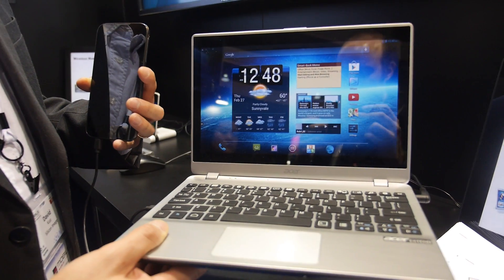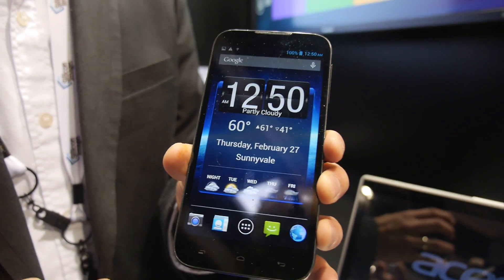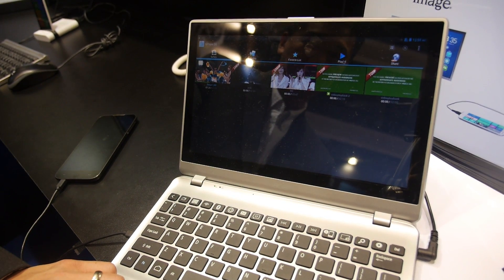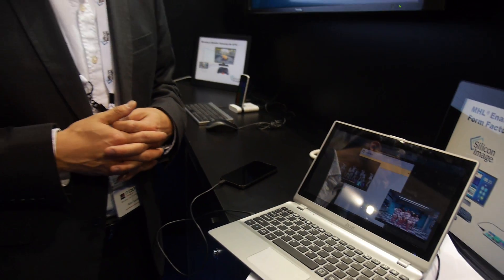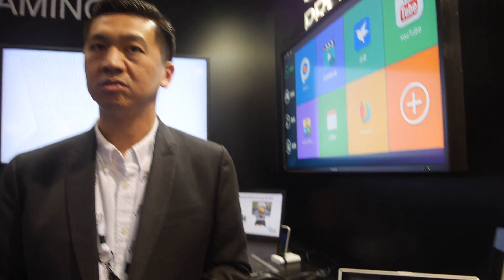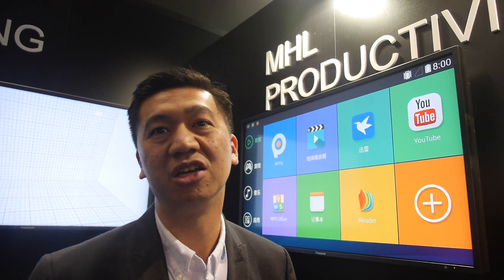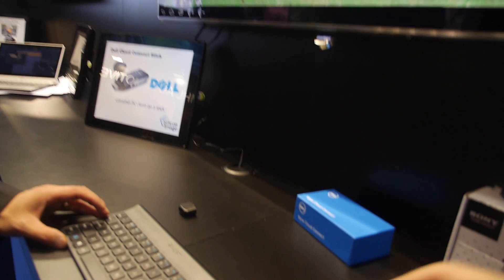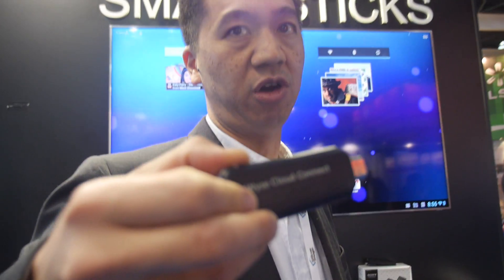MHL for Productivity, Acer Extend, MediaTek MT6592 MHL Optimizations and Dell/Roku MHL HDMI Sticks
One of the most interesting aspects of MHL in my opinion is that MHL enables your Smartphone to run your PC/Desktop/Laptop experience. Now Acer is showing their Acer Extend prototype where it's an "empty" good looking laptop shell as stylish as an Ultrabook, which only contains the display, battery, keyboard, mousepad and basic MHL support electronics, thus potentially being sold at a very cheap price, then you power that Laptop Dock with your Phone, in the similar way to the Motorola LapDock system of a couple of years ago. MediaTek is showing some Android software optimizations that they are doing to run this setup on their Octa Core MT6592 processor, thus switching the Android UI to a more Laptop-friendly orientation and configuration when the MHL connectivity to the Laptop Dock is triggered. Hopefully that Android 5 will feature optimized MHL functionality also, perhaps even enabling to instantly switch to a full Chrome OS like productivity state when the MHL to Laptop Dock is detected. MHL also demonstrates a couple of important HDMI sticks from Dell and from Roku which feature MHL support, making HDMI Sticks easy to use and clutter-free, automatically powered by the TV itself and running the full Productivity Suite or the Entertainment Functions directly on the HDMI Stick. Now with MHL 3.0, MHL supports up to 600mbit/s on the USB Host direction, something that I have been looking forward to since I started video-blogging about MHL in 2011. The potential here is to accelerate the adoption of ARM Devices for powering productivity.